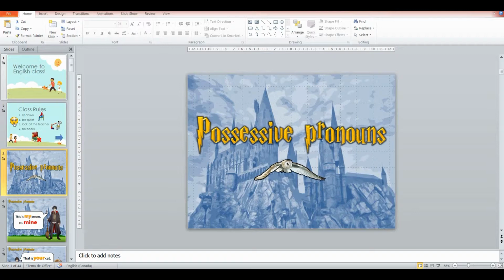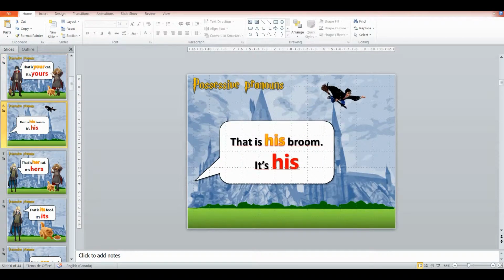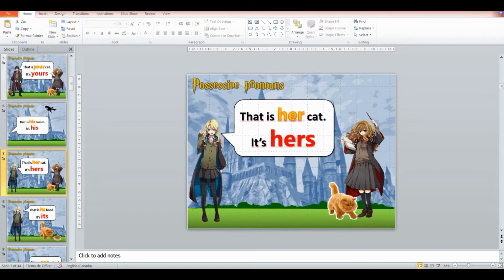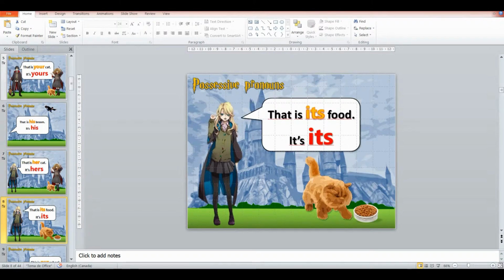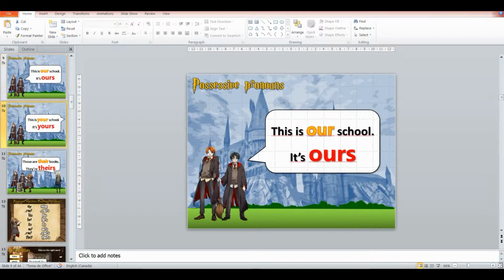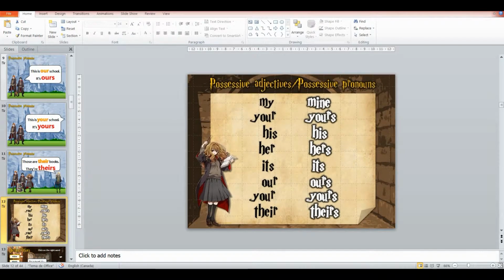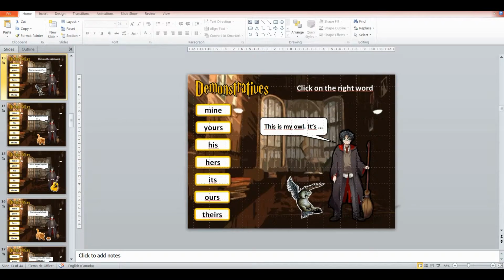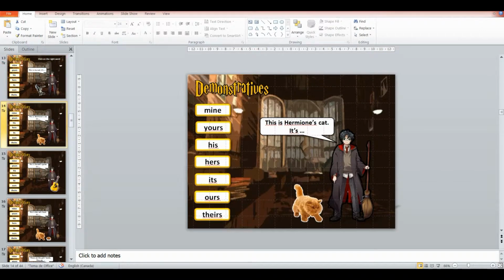Possessives TEFL Powerpoint Lesson Plan | Classroom PPT Games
Download the Possessives Powerpoint lesson that is featured in this ELT lesson plan video, along with many other PPT games for free for instant use in your (Interactive White Board / Smartboard) IWB classroom or online class. This English (ESL / EFL / ESOL) Powerpoint (PPT) lesson is designed for large Chinese public primary / elementary school (TEFL / TESOL) classes.